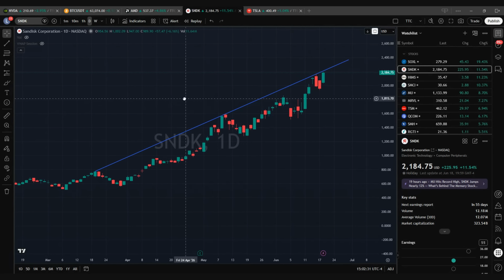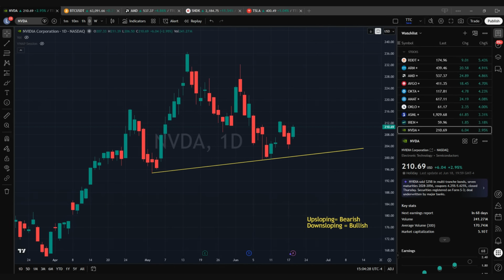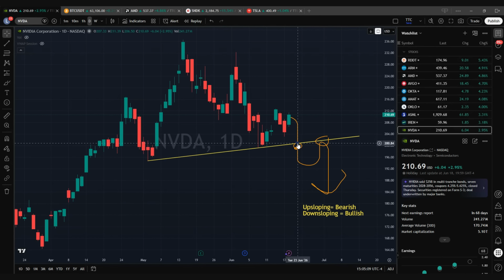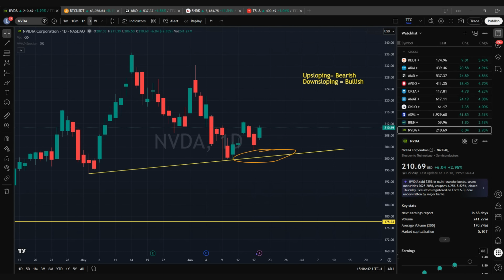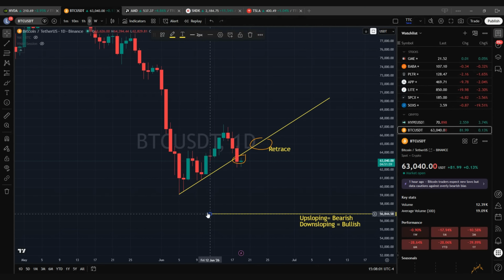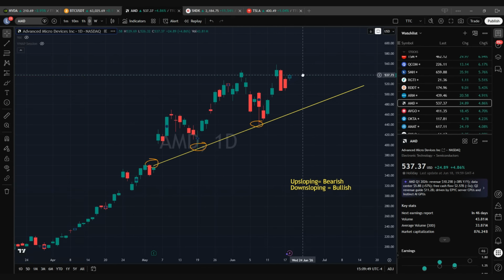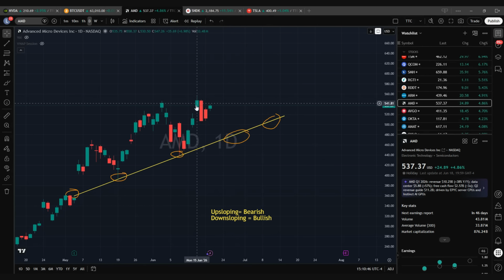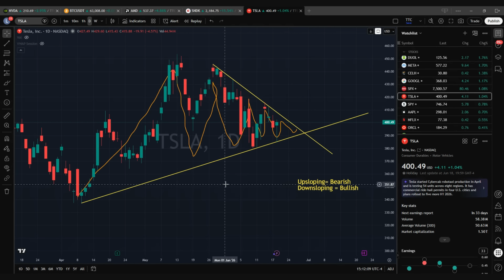4 Trendline Setups to Watch: Nvidia, Bitcoin, AMD & Tesla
🔒 SAFETY NOTICE: Lawton Ho and the Verified Investing team will NEVER reach out to you on Telegram, WhatsApp, Discord, or YouTube comments asking for money or offering trades. Any account claiming otherwise is an impersonator — report and block it.

Welcome to the Sunday episode of The Trading Playbook, where the lesson becomes the trade. This weekend's topic is trendlines, and Lawton Ho, Pro Trader at Verified Investing, hands you three actionable setups (plus a bonus) for the week ahead on Nvidia, Bitcoin, AMD, and Tesla — with the exact break and retrace levels he's watching. Quick refresher: upsloping trendlines are bearish, downsloping trendlines are bullish.

📊 THIS WEEK'S SETUPS:
🔴 Plan A - Nvidia (NVDA) - A bearish upsloping trendline. Lawton is watching a break and confirmed close below ~$200, or a retrace back to ~$201, to short - targeting the $178.23 gap fill. A secondary downsloping trendline could flip it bullish if it doesn't break down
🔴 Plan B - Bitcoin (BTC) - A bearish upsloping trendline already breaking. With the retrace underway, short here or on a bounce toward $65-$66K, targeting ~$59K (roughly a 10% move)
🔴 Plan C - AMD - A bearish upsloping trendline drawn off the significant May 5 earnings gap (the more significant the pivot, the more powerful the line). Enter on a break or retrace when it rolls over - watch the break, don't guess the top
🔵 Bonus - Tesla (TSLA) - Trading in a wedge (an upsloping and a downsloping trendline). Not bullish or bearish yet: a break above the downsloping line is bullish, a break below the upsloping line is bearish. Lawton waits for the pattern to resolve before acting

🔑 KEY TAKEAWAY: Upsloping trendlines are bearish, downsloping are bullish - and the more significant the pivots they're drawn from (like earnings gaps), the more powerful they are. Don't guess the top; watch the trendline break, then enter on the break or the retrace.

⏱ TIMESTAMPS (estimated)
0:00 - Intro: Welcome to the Sunday Playbook
0:45 - Trendline Refresher: Upsloping vs. Downsloping
2:00 - Plan A: Nvidia (NVDA) - The $200 Short Setup
5:00 - Plan B: Bitcoin - The Retrace Short Toward $59K
7:30 - Plan C: AMD - The Earnings-Gap Trendline
10:00 - Bonus: Tesla (TSLA) - The Wedge Play
12:00 - Wrap-Up

👍 LIKE if this gave you a plan for the week
💬 Comment which pattern or indicator you want Lawton to cover next